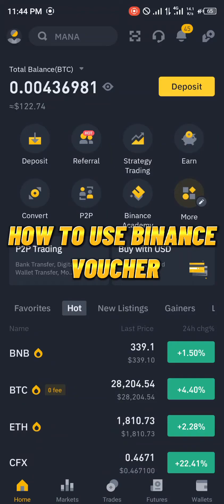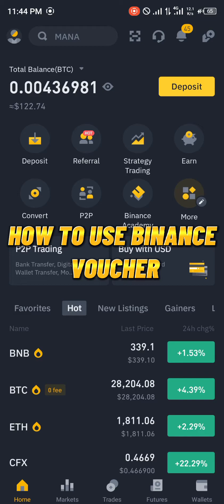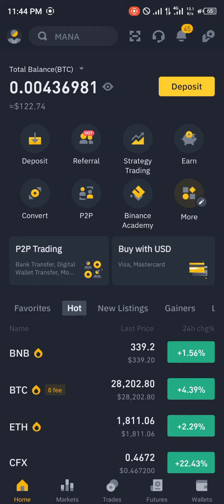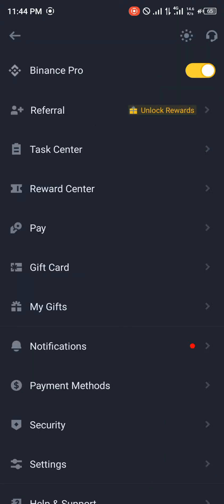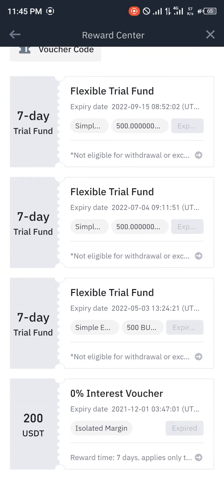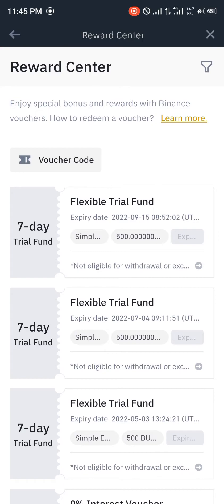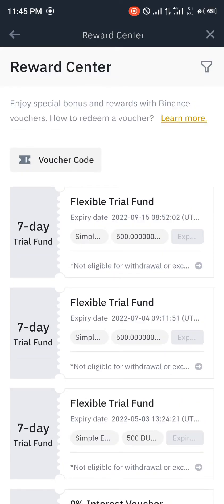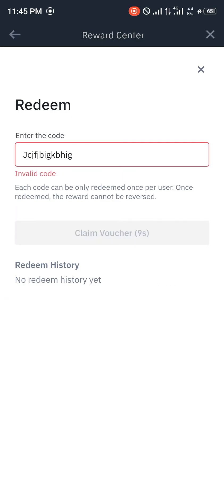How to Use Binance App Voucher (Step by Step)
In this quick video, I will show you How to Use Binance App Voucher step by step.

How to Use Binance App Voucher?
Welcome to this guide on How to Use Binance App Voucher.
Before we begin, it's important to note that Binance is a cryptocurrency exchange platform that allows users to buy, sell, and trade digital assets. One of the perks of using Binance is the opportunity to earn cashback vouchers when completing various tasks on the platform.
In this video, we'll be discussing how to claim, redeem, and use a cashback voucher on Binance. Let's get started.

To begin, you'll need to access the cashback voucher feature on the Binance app. You can do this by clicking on the vouchers tab at the bottom of the screen.

Once you've located the cashback voucher you wish to claim, simply click on the ‘claim’ button to activate it.

Congratulations, you've successfully claimed your cashback voucher. Now, let's move on to how to redeem and use it.

The cashback voucher you've claimed will automatically be added to your voucher wallet. To access it, simply click on the voucher tab and select your voucher wallet.

To redeem your cashback voucher, click on the 'redeem' button and follow the prompts. Once the voucher has been redeemed, the equivalent amount of the voucher will be added to your Binance account.

Now that you've redeemed your voucher, you can use the funds to buy, sell, or trade digital assets on Binance.

It's worth noting that Binance frequently offers various reward vouchers to users. These vouchers can include discounts or exclusive access to certain features. To claim these rewards, simply access the rewards section of the app and follow the prompts.

That concludes our video guide on how to use Binance app vouchers. We hope you found it informative and helpful. Happy trading, and thank you for choosing Binance!